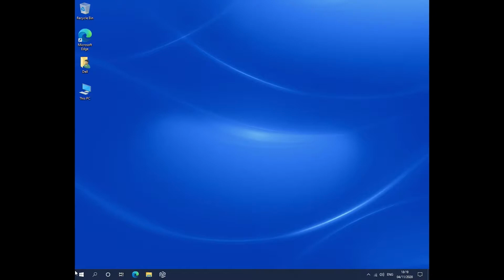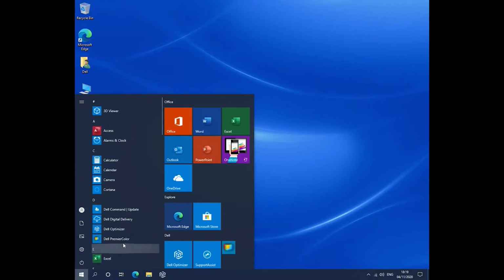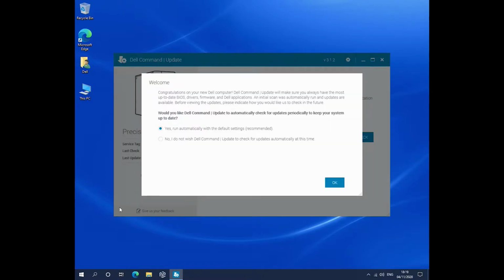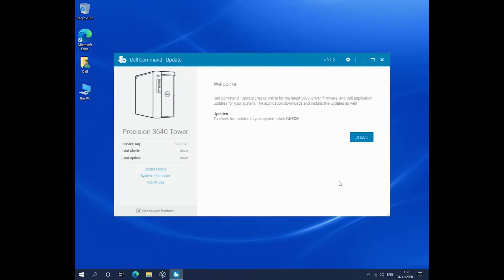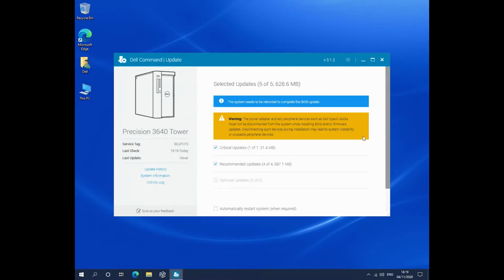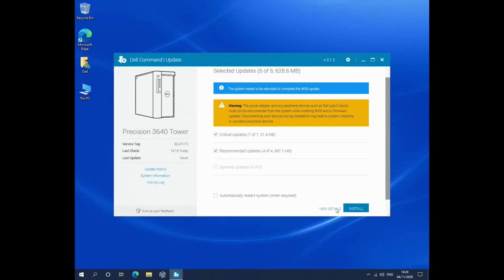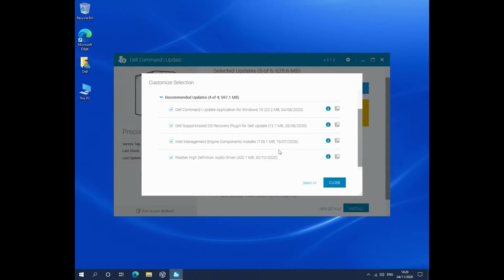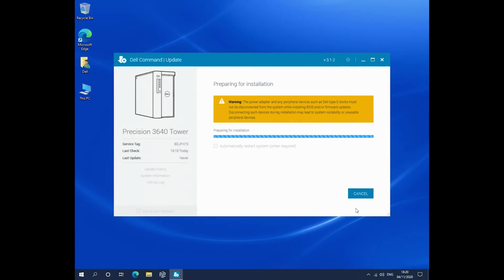Dell Command Update // First Run FAIL 😬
Today we are taking a look at the Dell Command Update Tool.

Dell Command | Update is a standalone application, for client systems, that provides updates for system software that is released by Dell. This application simplifies the BIOS, firmware, driver, and application update experience for Dell client hardware. This application can also be used to install drivers after the operating system and network drivers are installed based on the system identity.

Having setup an out of the box Dell Precision 3640, we decided to run the DCU to install the latest Firmware and Driver Updates. Everything was going well until the program unexpectedly quit, or seemingly did.

The status "Complete" notification baffled us slightly, however ona reboot and re running the DCU Tool, we found the BIOS update had not completed, we re ran the tool and everything ended well.